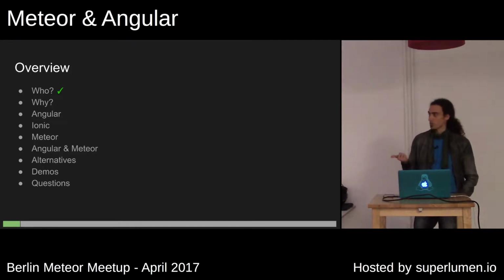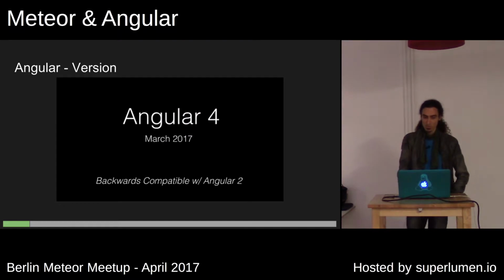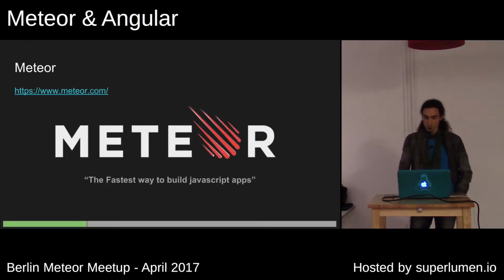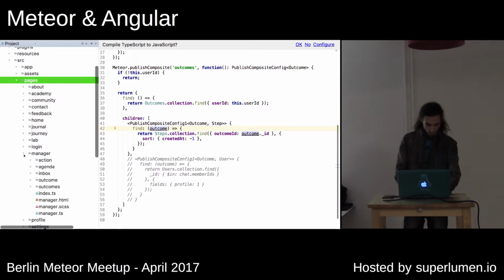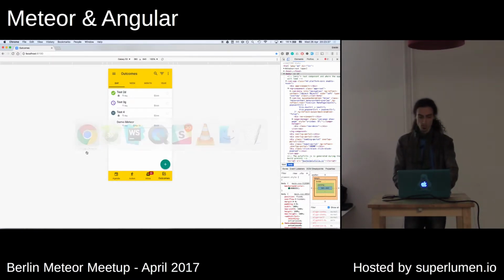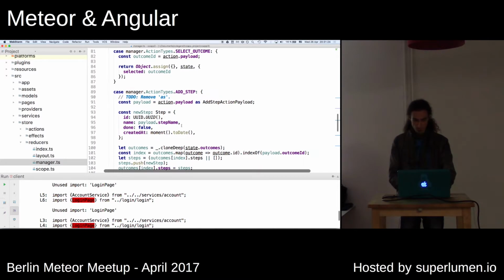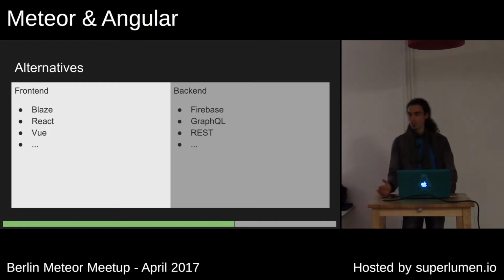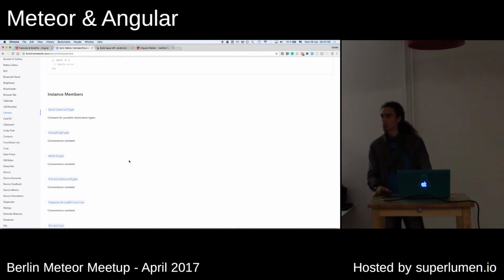Meteor and Angular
Meteor Berlin Meetup April 26th 2017.